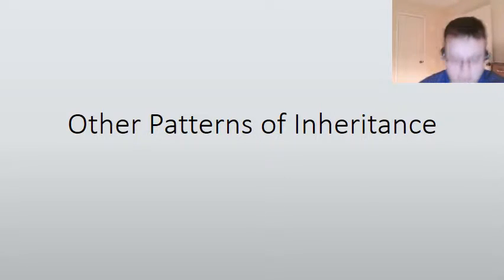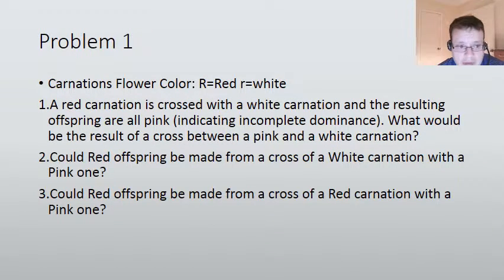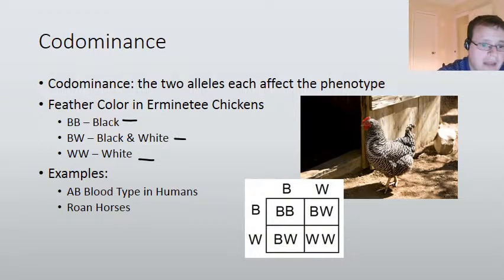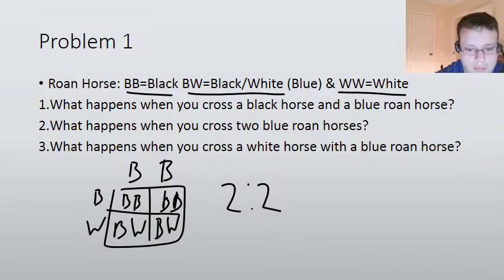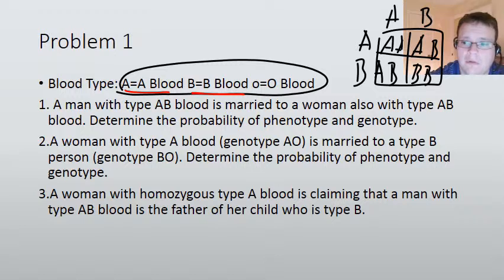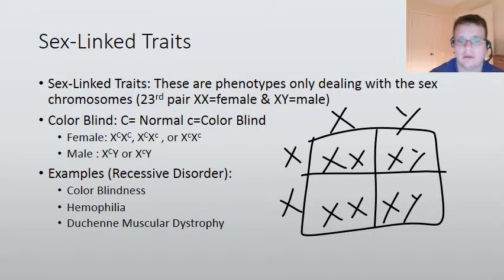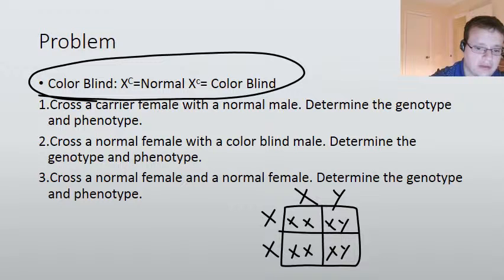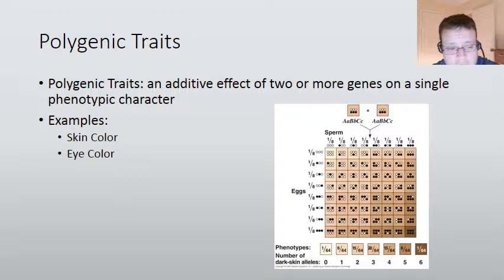Punnett Squares Other Punnett Squares Flipped Lesson